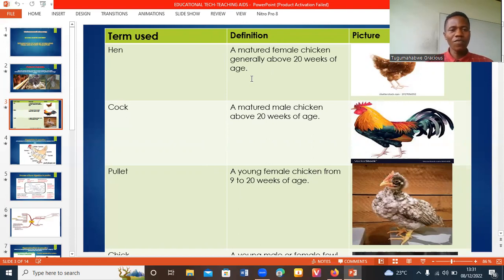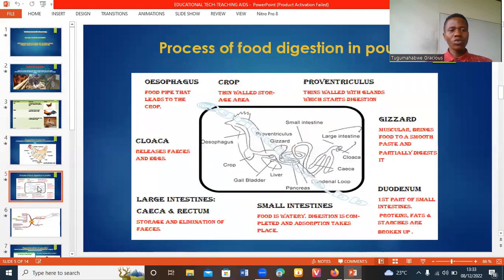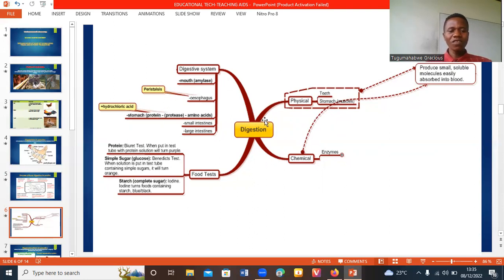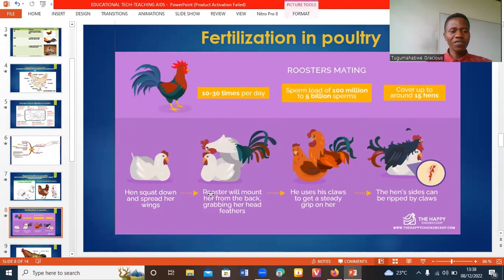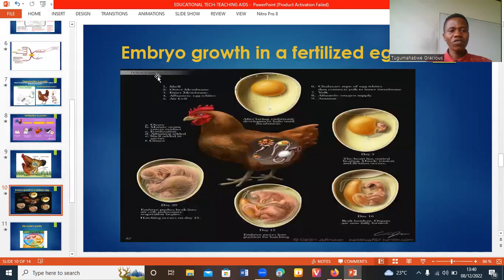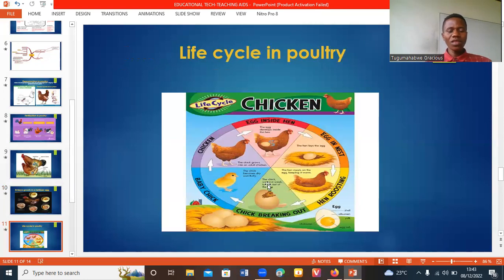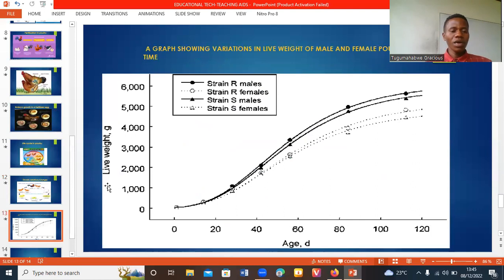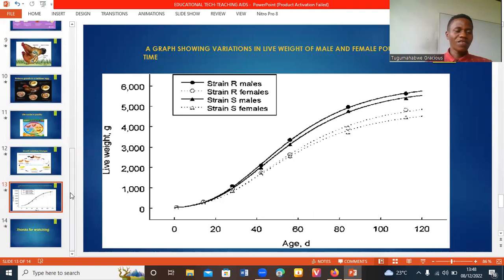VISAUL AIDS USED IN SOME KEY TERMS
This video is all about the explanation of some key words using visual aids in poultry production with tugumahabwe gracious